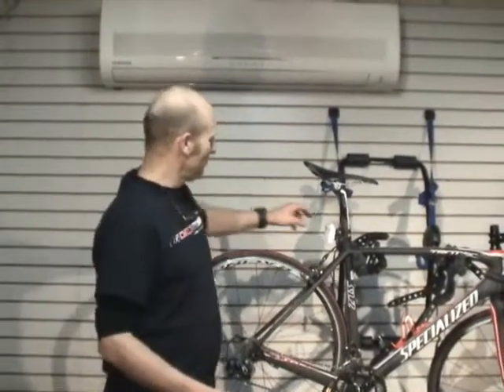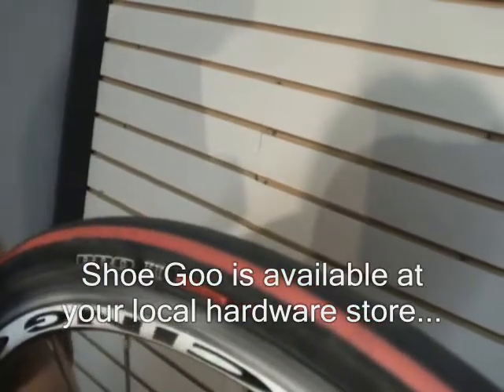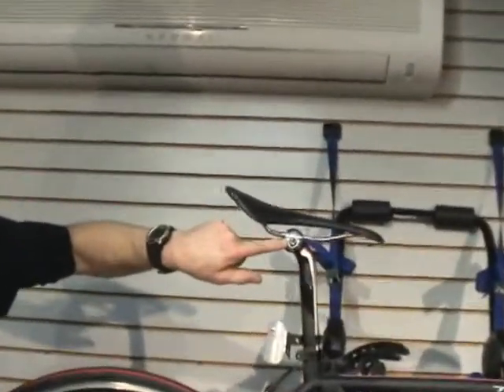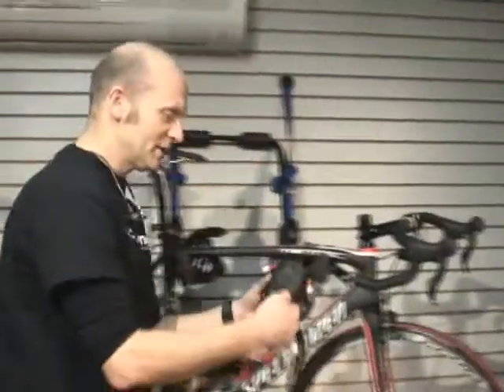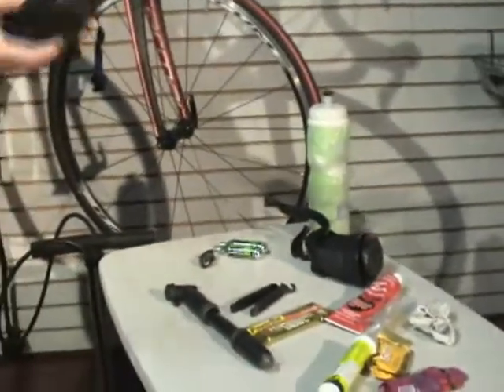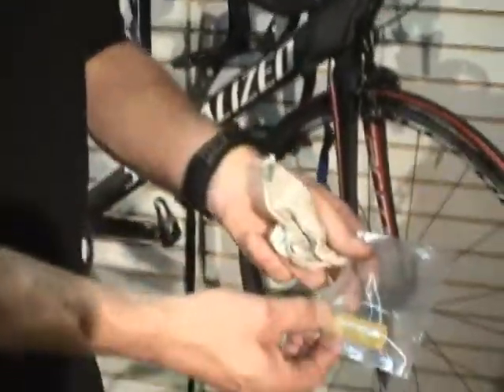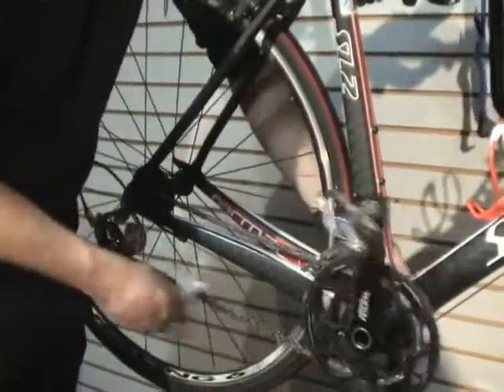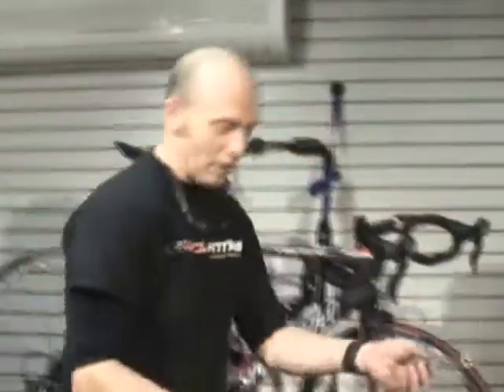Getting ready for a big ride.wmv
Rick goes over some simple tips for preparing your bike for a big ride...Plus a free offer for our viewers.